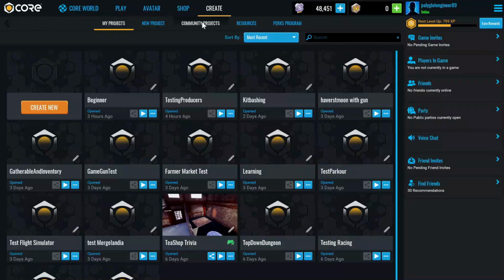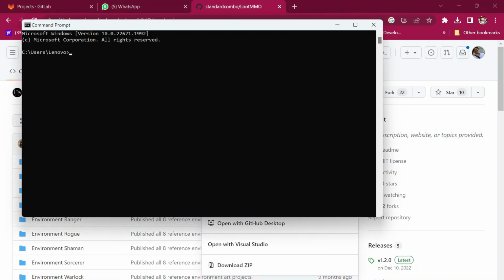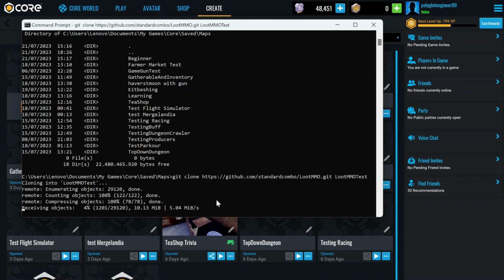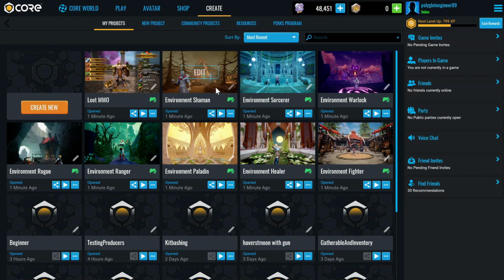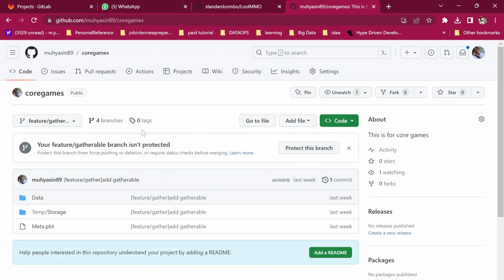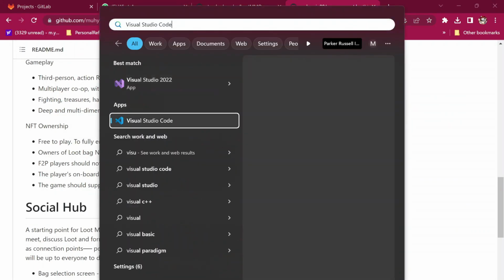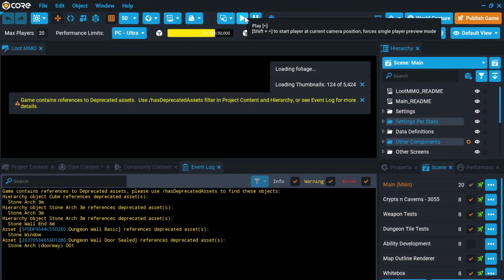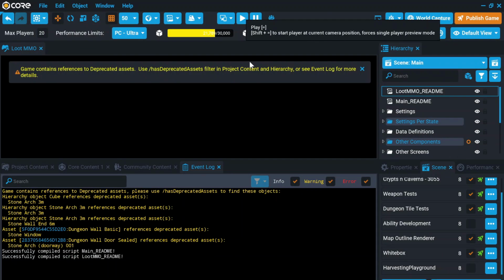How To Use Github with terminal in CoreGames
▬ Contents of this video  ▬▬▬▬▬▬▬▬▬▬
This is the first one in coregames

GIthub Section ▬▬▬▬▬▬▬▬▬▬